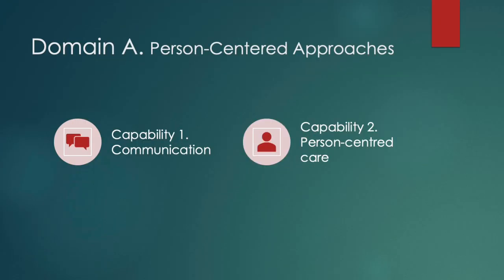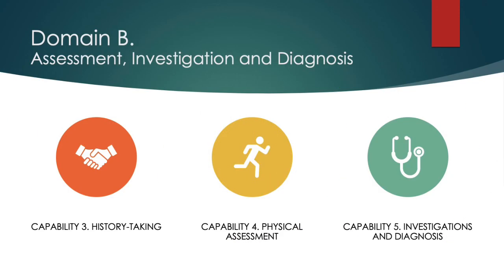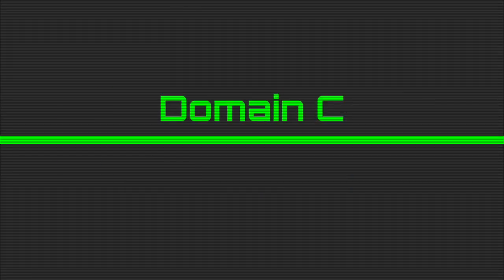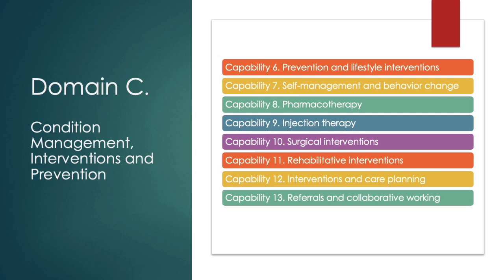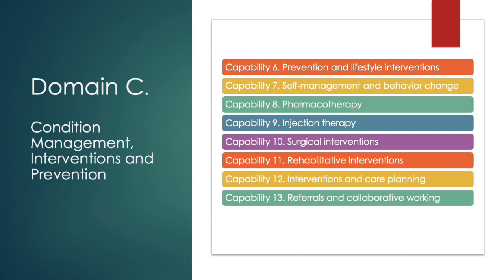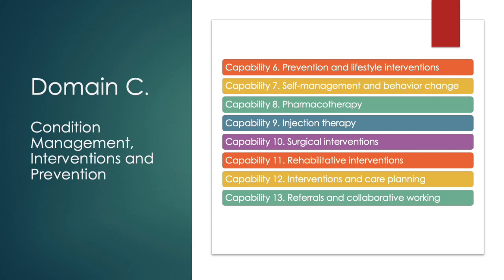MSK FCP framework, UK